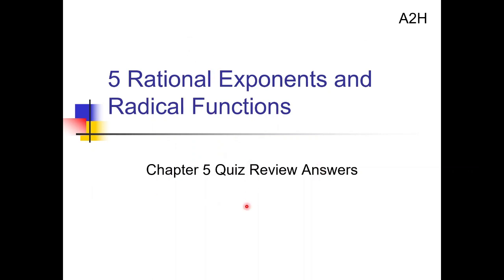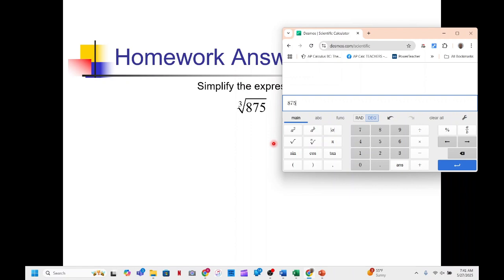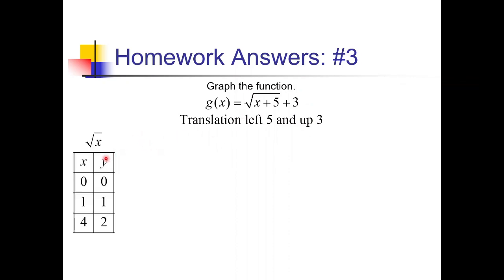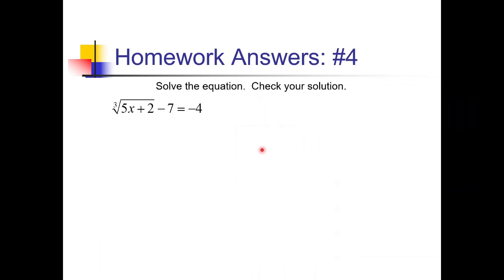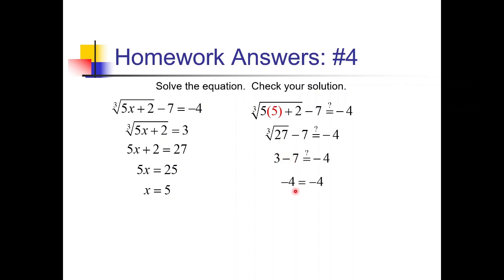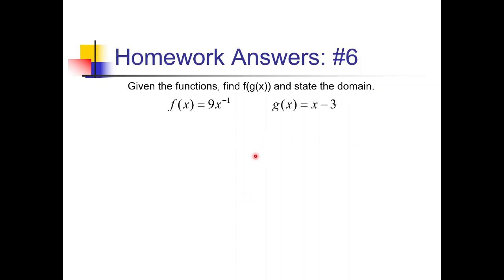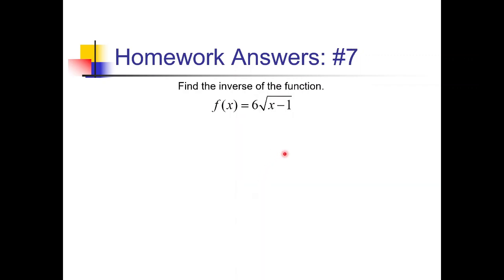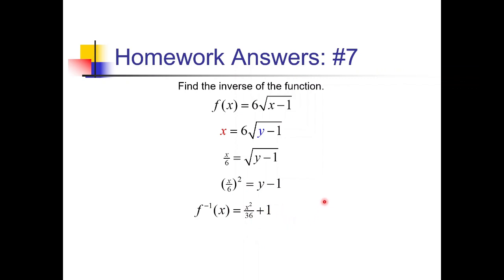Rational Exponents and Radical Functions Review: Problem Set #3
Topic: Rational Exponents and Radical Functions